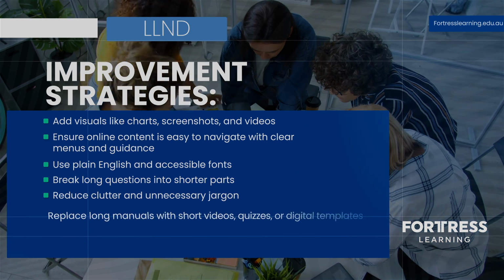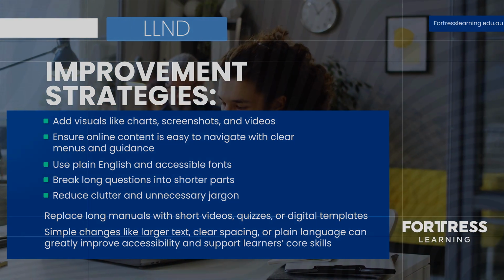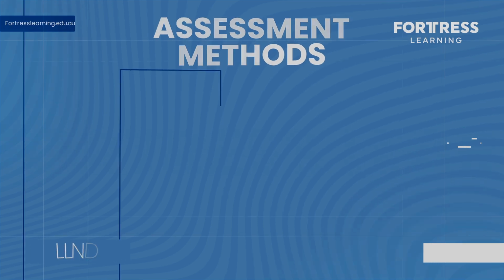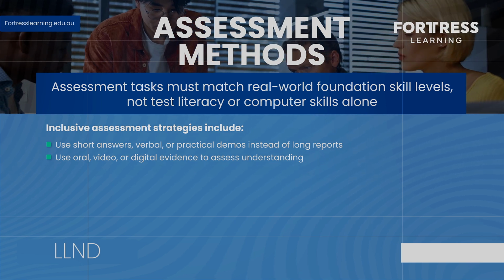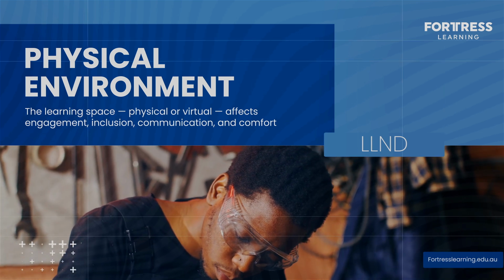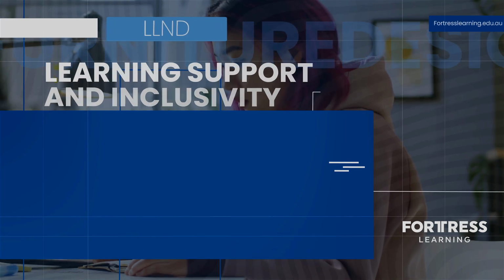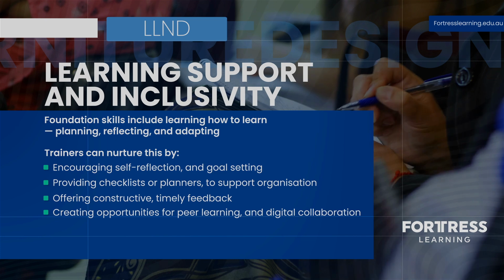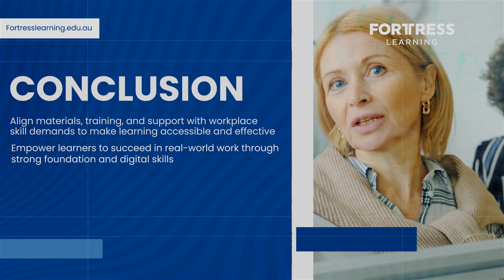🏗️ Foundation Skill Demands of the Training Environment | Fortress Learning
Every learner engages with training through reading, writing, speaking, listening, using numbers, learning, and digital tools. These foundation skills are integrated into every part of the training and assessment process.

In this video, we explore how to align your training environment with the real foundation skill demands of the workplace — ensuring training remains accessible, inclusive, and effective.

You’ll learn how to:
 ✔️ Identify the language, literacy, numeracy, and digital literacy (LLND) demands of your learning environment
 ✔️ Design materials and assessments that match workplace skill levels
 ✔️ Use inclusive training methods that build confidence and capability
 ✔️ Create supportive physical and digital environments for all learners
 ✔️ Foster learning independence and reflection through ongoing support

Key Takeaways:
 ✨ Training demands should never exceed workplace skill expectations
 ✨ Well-designed materials, environments, and assessments reduce barriers
 ✨ Inclusive delivery empowers learners to succeed in real-world contexts

At Fortress Learning, we help trainers and assessors deliver programs that build competence, confidence, and inclusivity across all levels of learning.